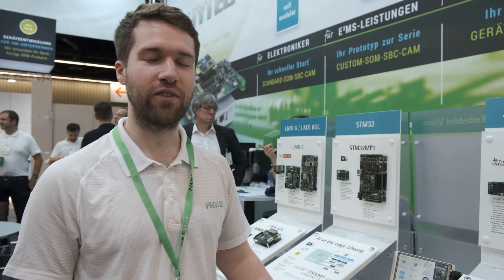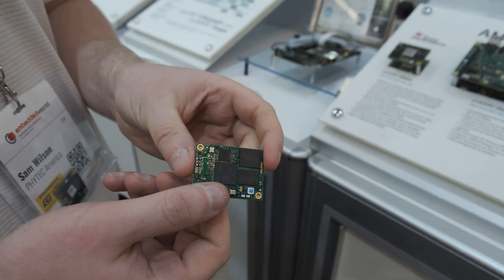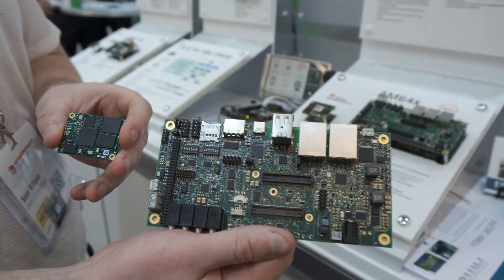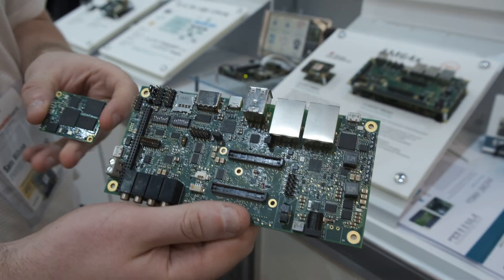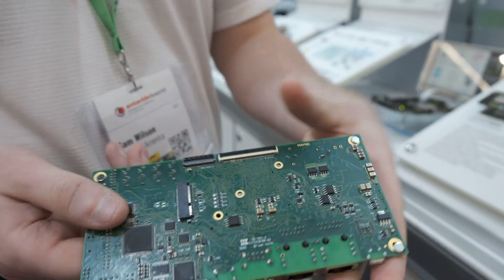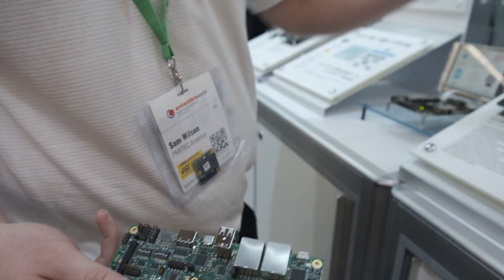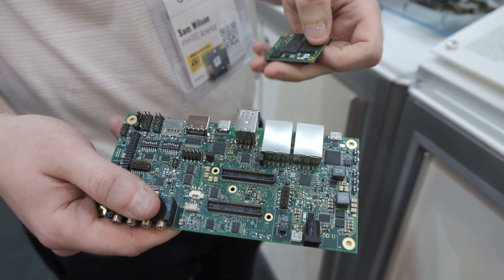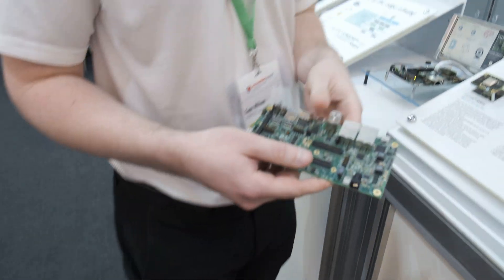Presentation of AM62x SOM and Carrier Board - Embedded World 2022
Hardware Developer Sam Wilson presents phyCORE-AM62x SOM and Single Board Computer which are focused on Human Machine Interfaces.